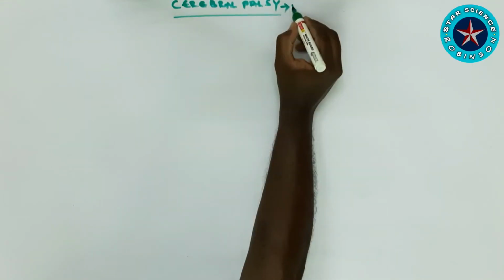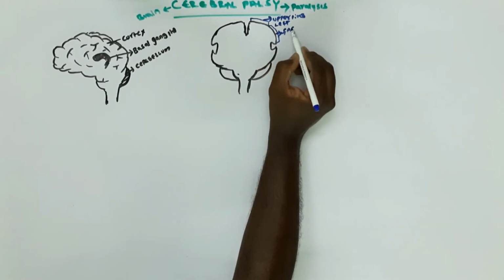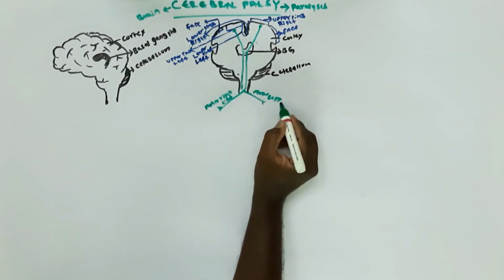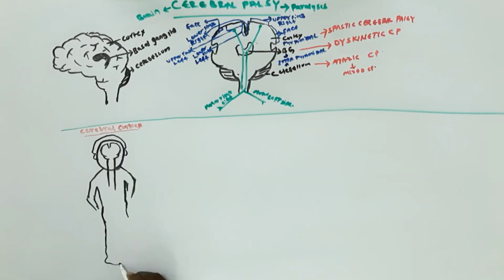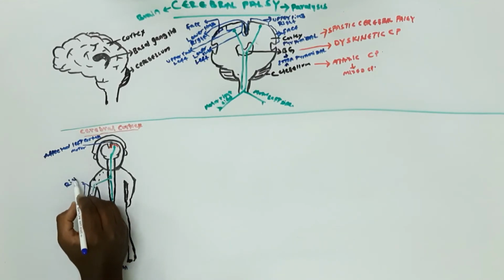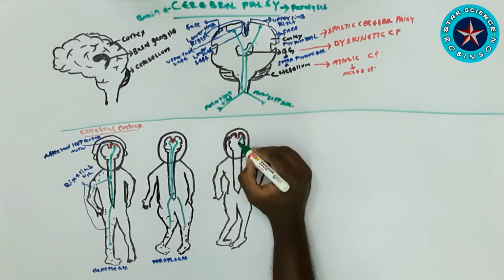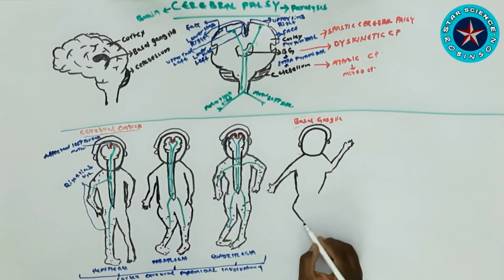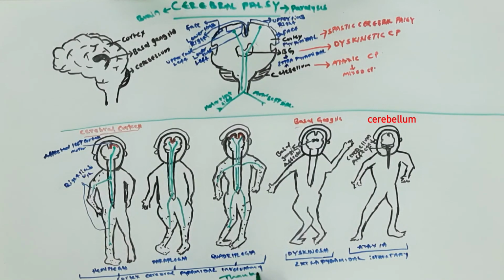CEREBRAL PALSY# IN STAR SCIENCE ROBINSON